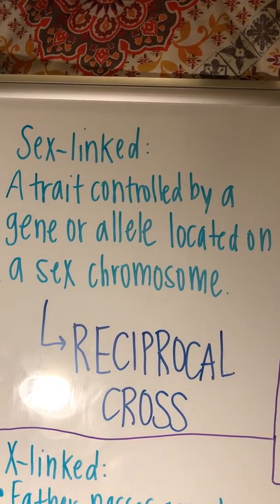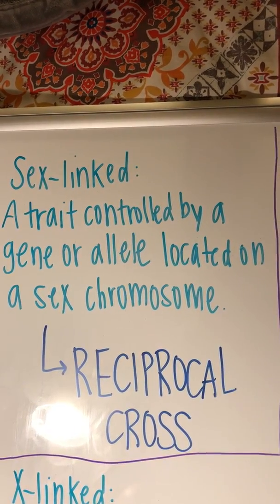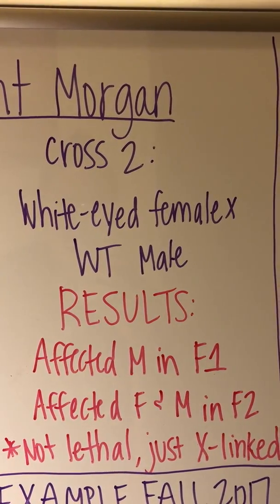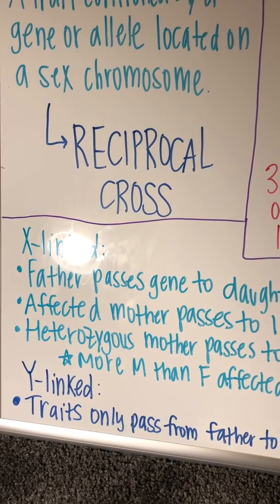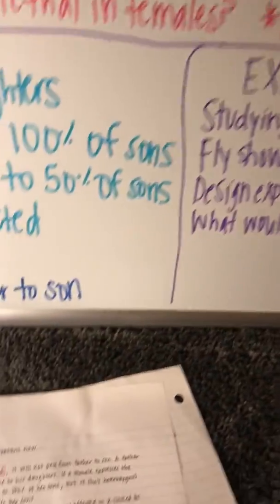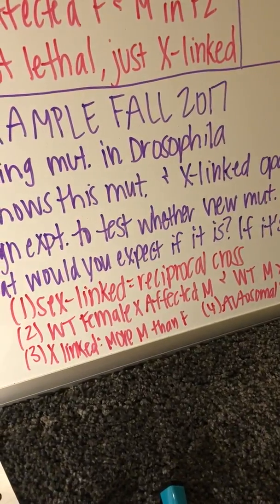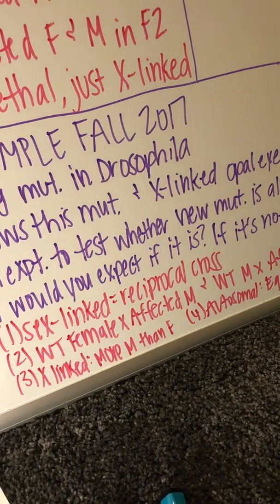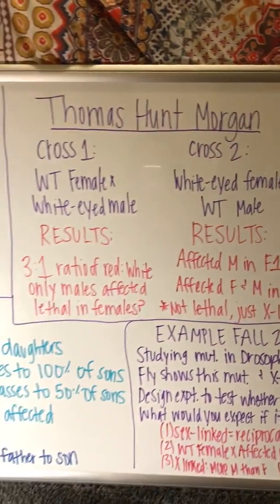BSCI222 Sex Linkage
A brief description of sex linkage in preparation for Exam 1.